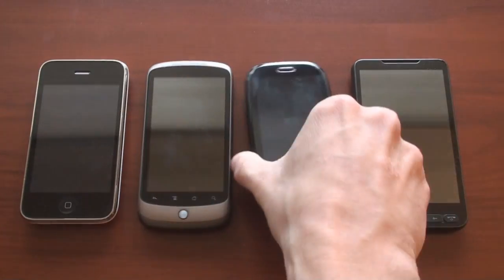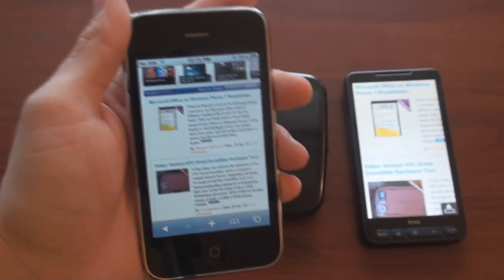For iPhone and WebOS: Pinch and Pan Gesture | Pocketnow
The pinch and pan gesture can help to make navigating the web and photos much more precise on the iPhone and WebOS